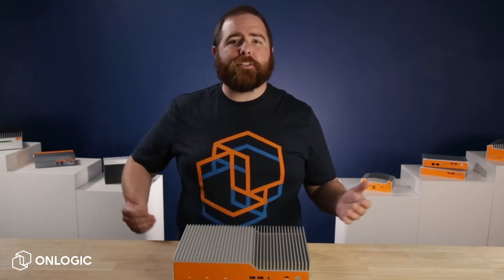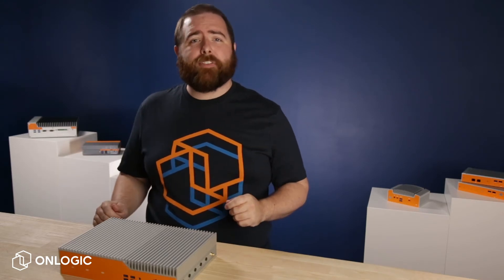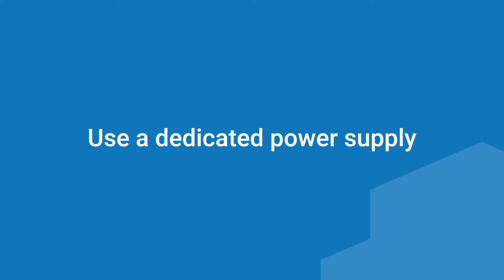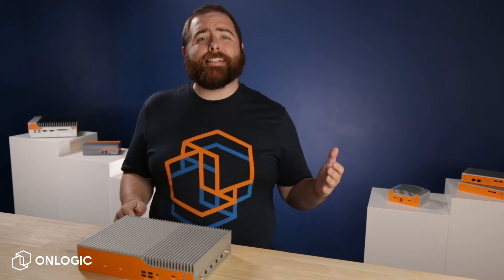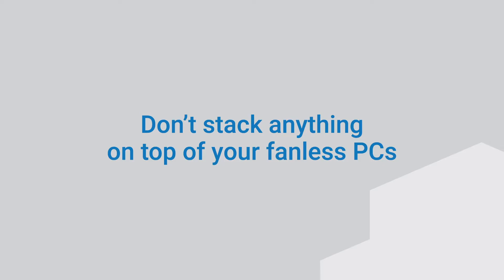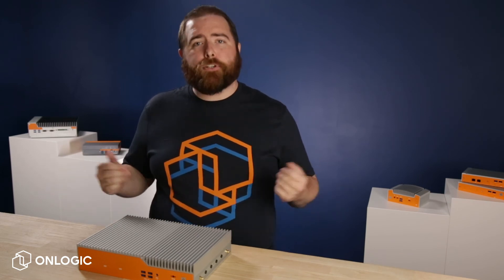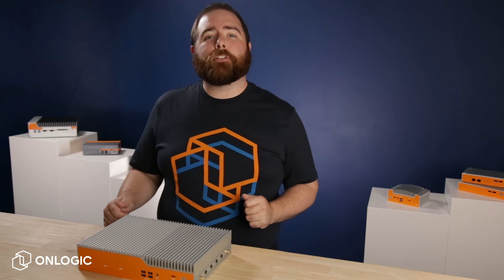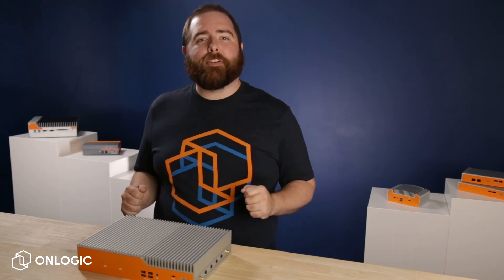Installing Fanless Computers: Important Do's and Don’ts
Installing fanless computers can be a new experience for those accustomed to using more traditional, actively cooled hardware. Here are some important things to keep in mind when installing and using fanless PCs.